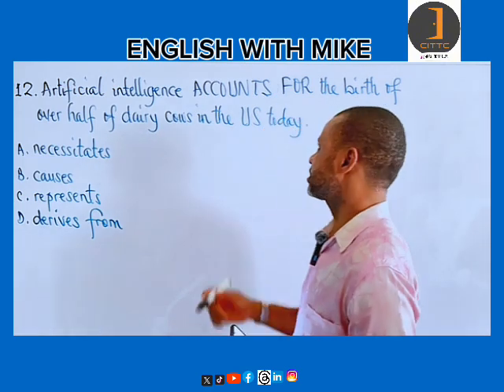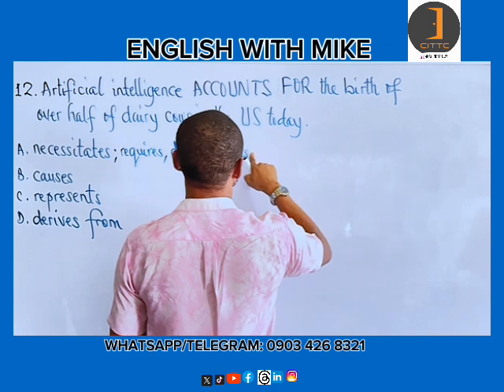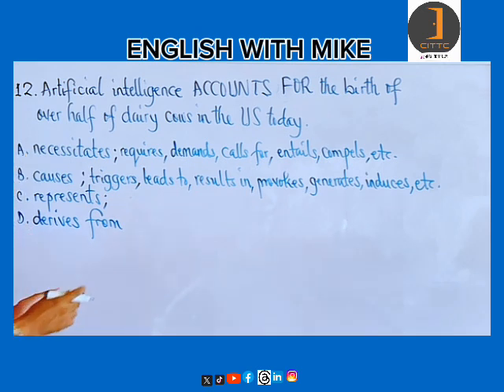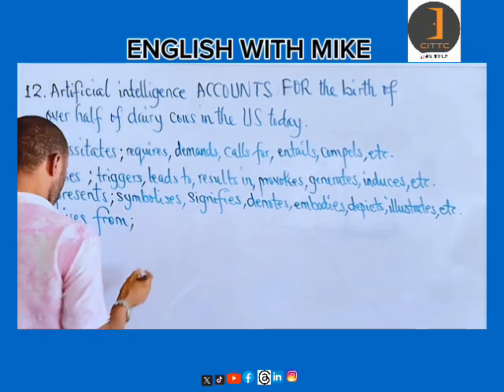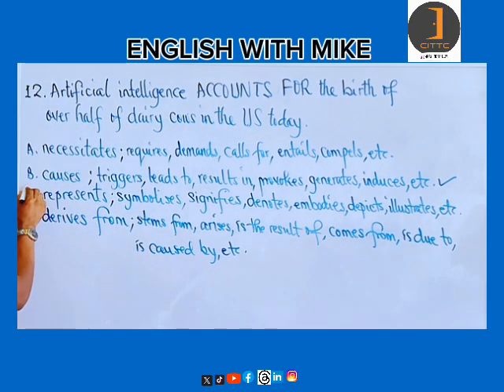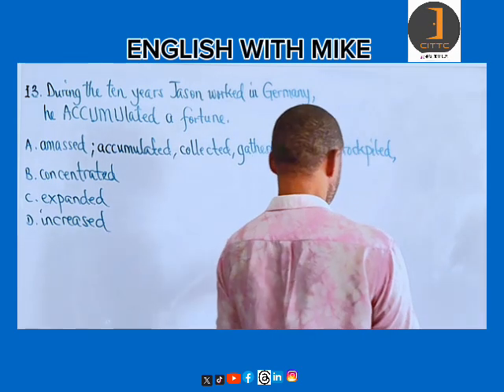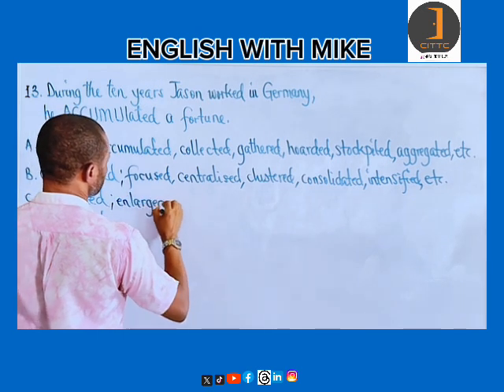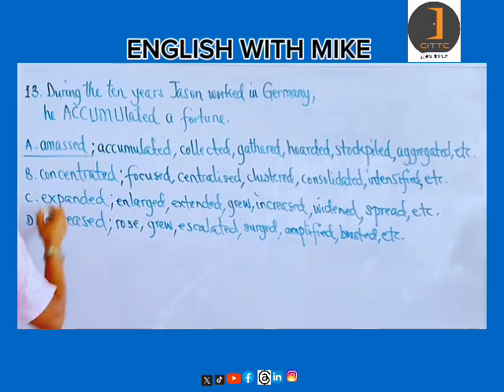ENGLISH SYNONYMS: 12, 13